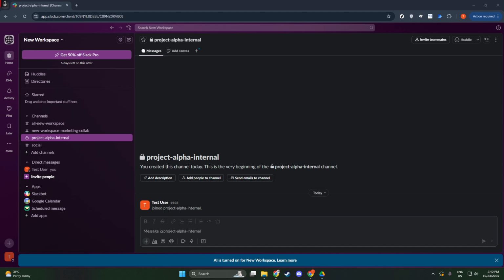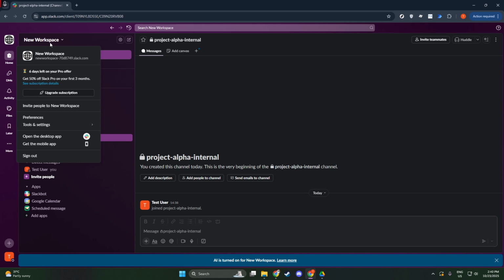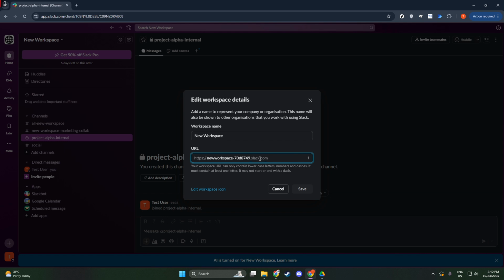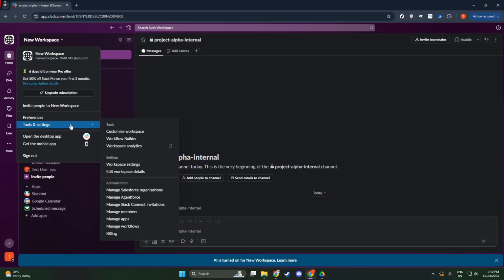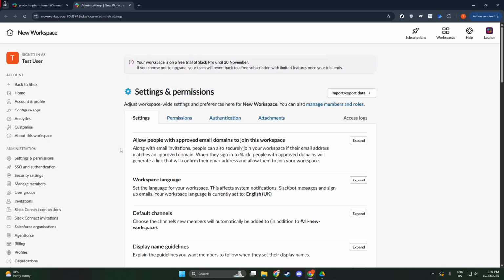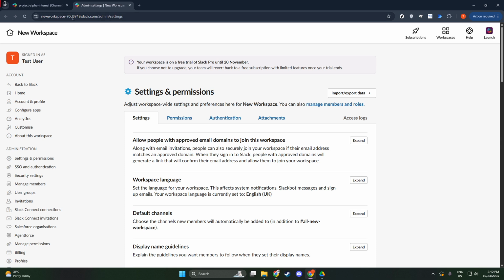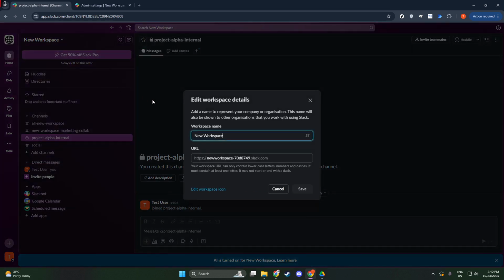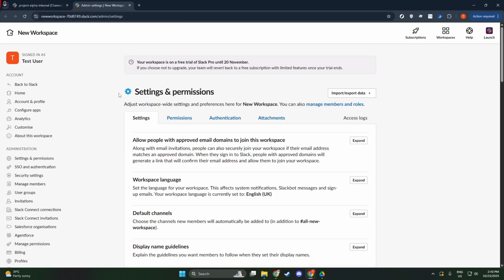How to Find Workspace URL on Slack [2025 Guide]